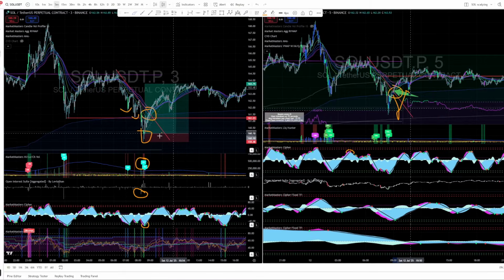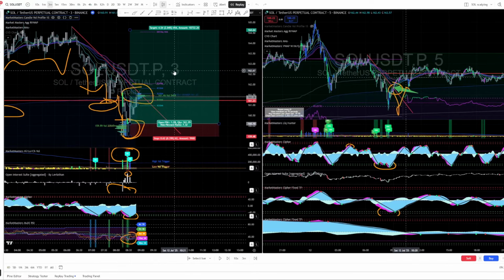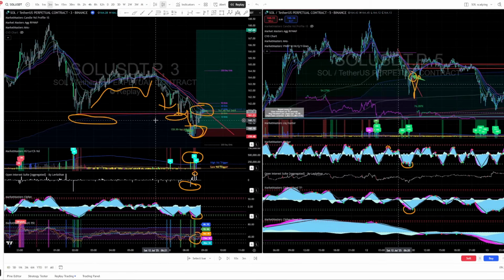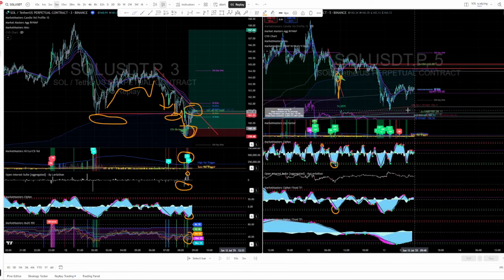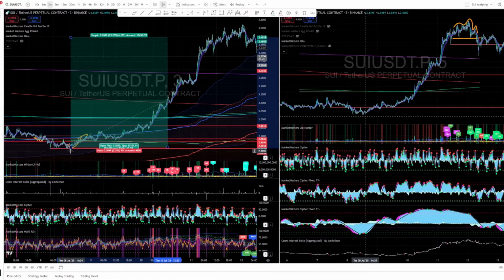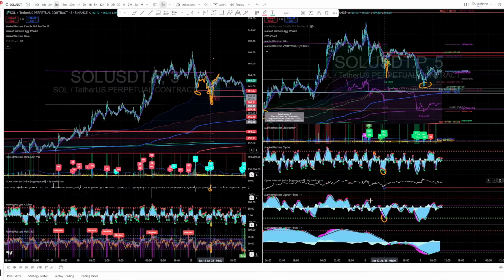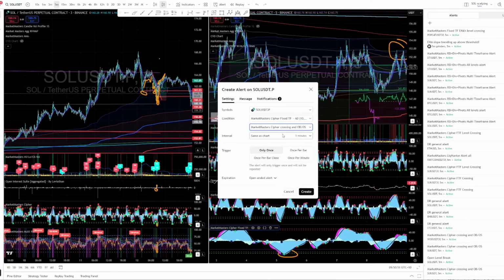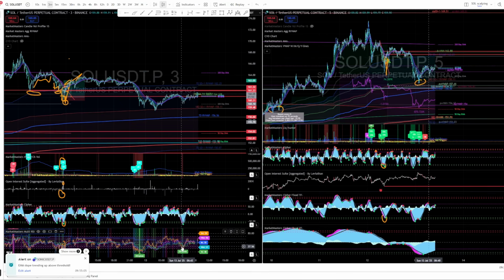Market Masters 2 TimeFrame Scalping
Join me for an explanation on a couple trades taken lately using the Market Masters Suite of premium indicators in a 2 Chart scalping layout to gain higher probability entries on SOL and SUI.

Find the full explanation of what is on offer with Market Mastery and the team, please visit our

FREE STUFF !